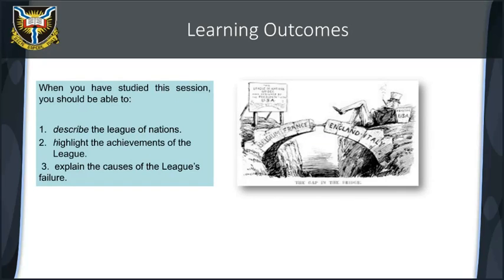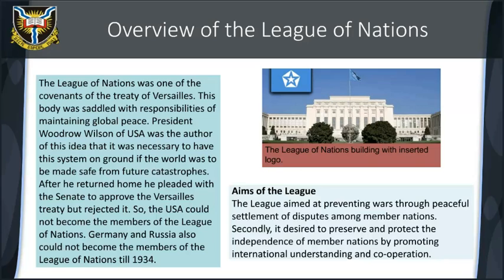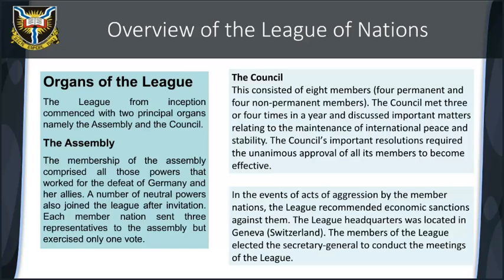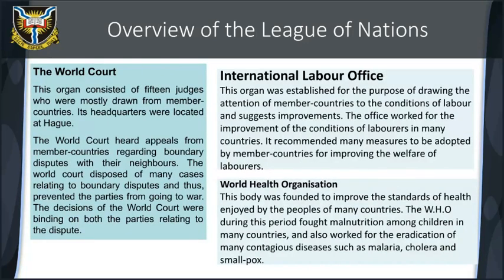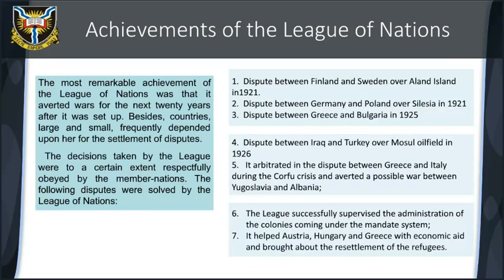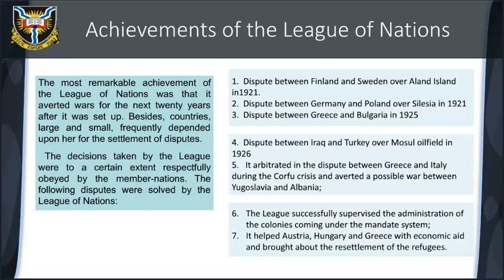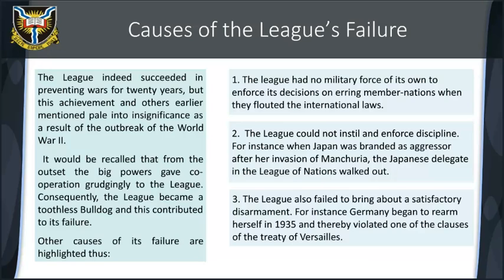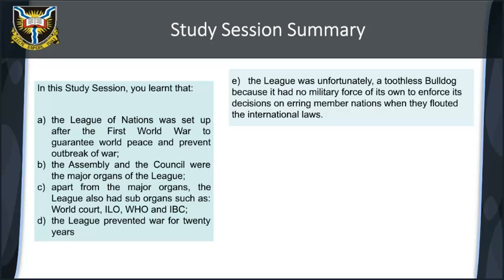HDS 105 SS4